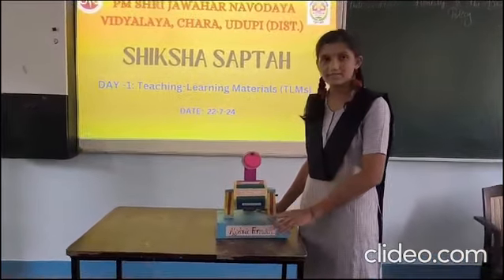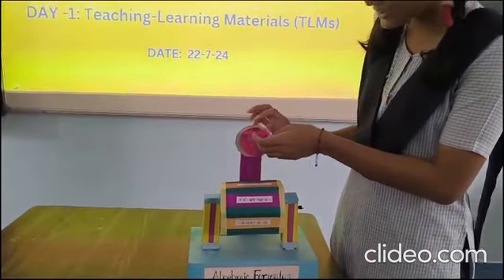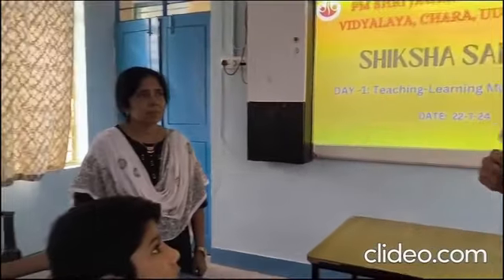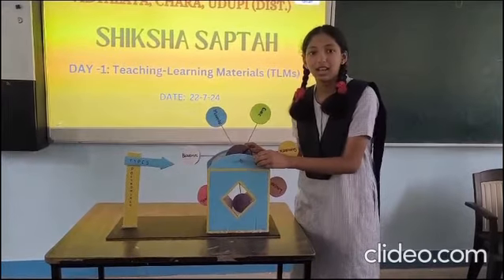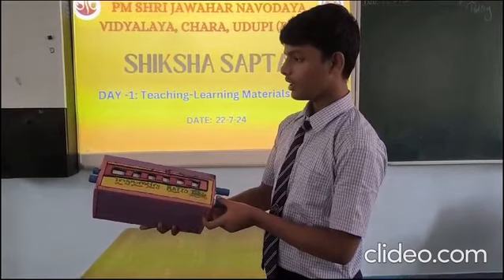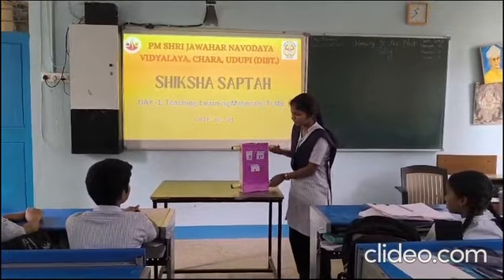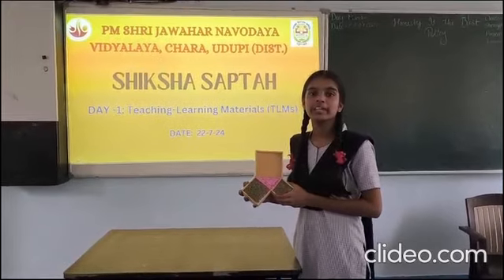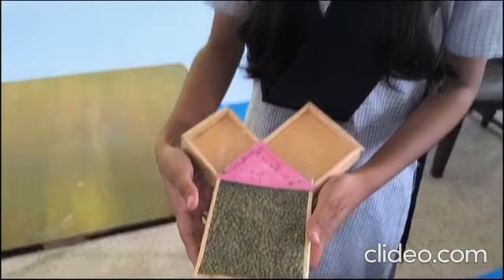TLM in mathematics